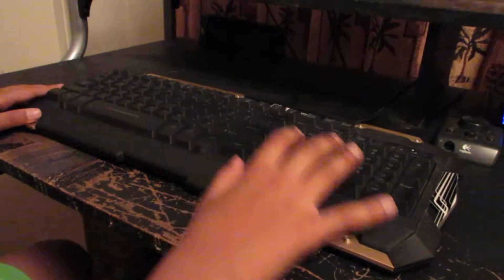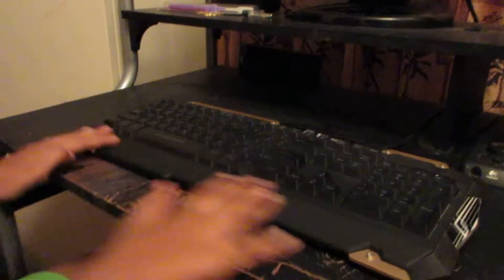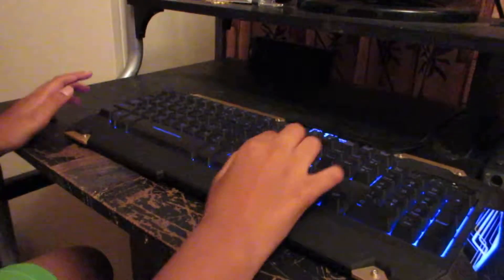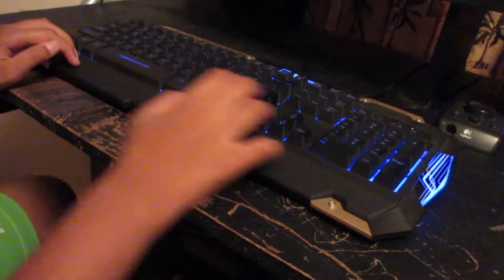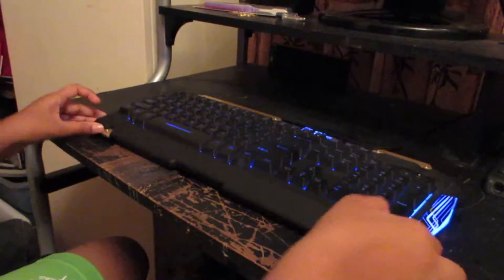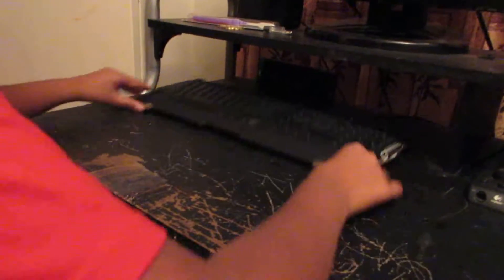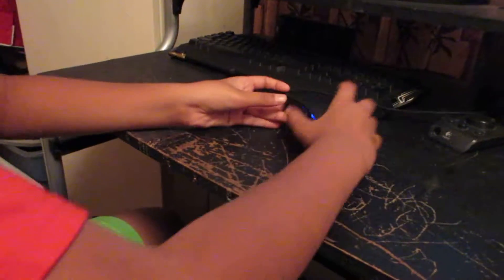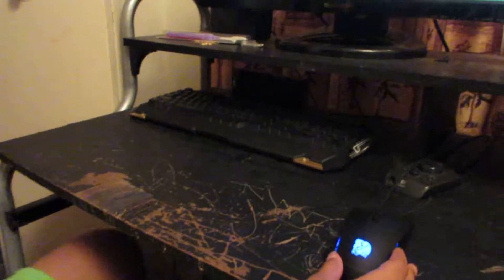Tt esports Commander Gaming Keyboard and Mouse Combo